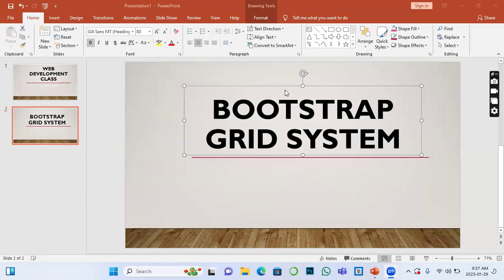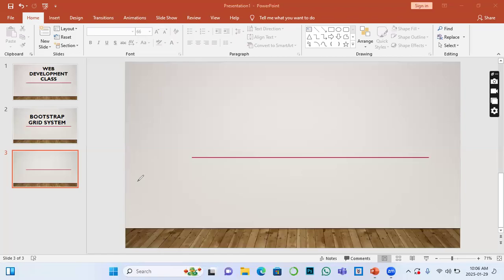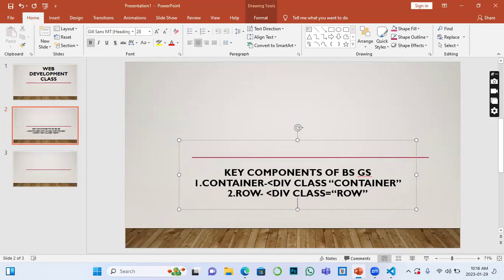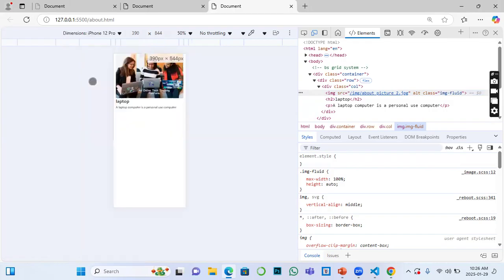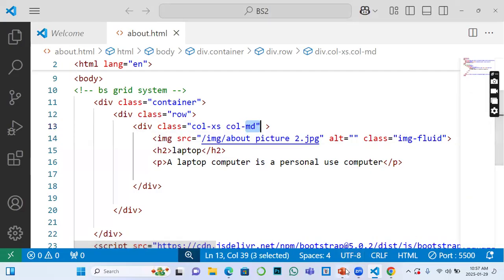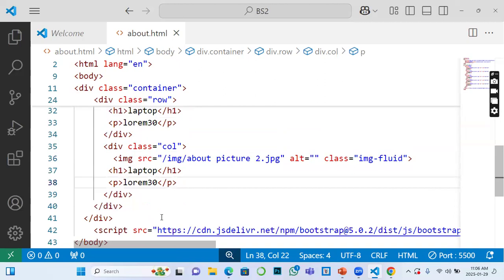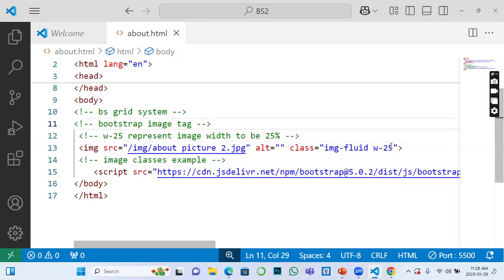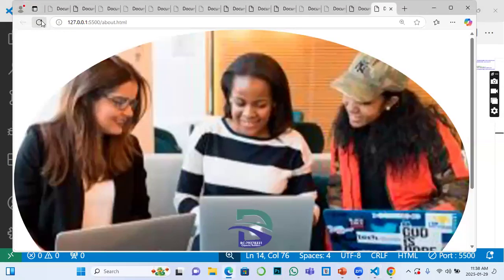BOOTSTRAP GRID SYSTEM